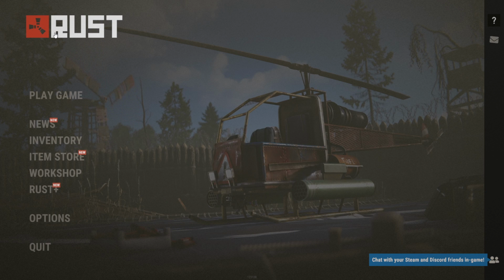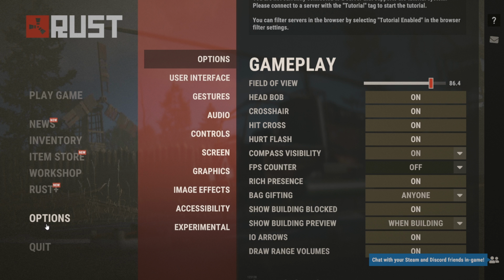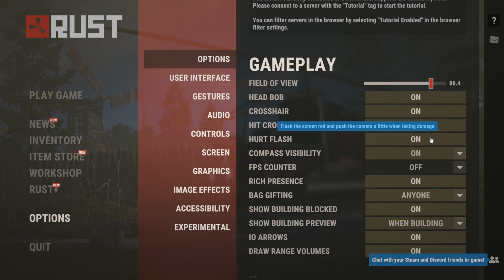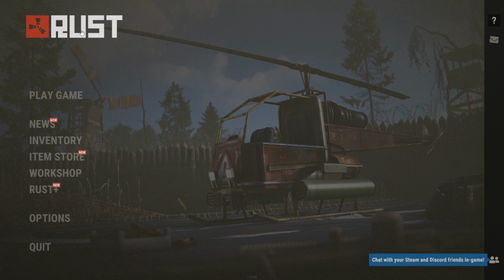Rust – How to Enable or Disable Hurt Indicator Flash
If you want to control the hurt indicator flash in Rust, this video will show you exactly how to enable or disable the feature. The hurt indicator flash makes your screen turn red when you take damage, helping you notice when your character is hurt. In this step-by-step guide, we’ll walk you through the Rust settings menu so you can easily find and adjust the heart flash option under gameplay. Whether you prefer to keep the visual feedback on or turn it off for a cleaner experience, you’ll learn how to customize this setting on your own. This tutorial is perfect for new and experienced Rust players who want to personalize their gameplay and improve their experience.

How to enable hurt indicator flash in Rust?
How to disable the hurt indicator flash in Rust?
Where is the hurt flash setting in Rust options?

0:00 Introduction
0:07 Open Rust Options Menu
0:17 Go to Gameplay Tab
0:21 Find and Adjust Hurt Indicator Flash
0:36 Save and Exit Settings
0:49 Outro